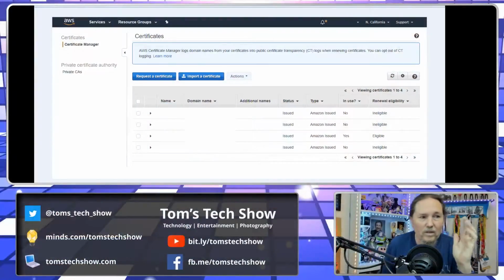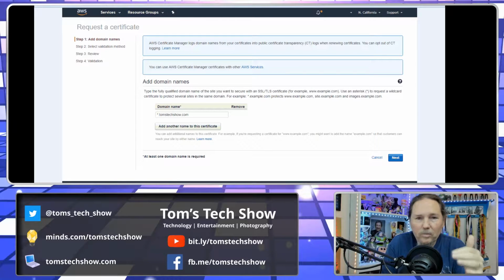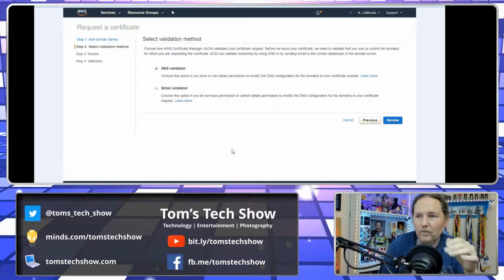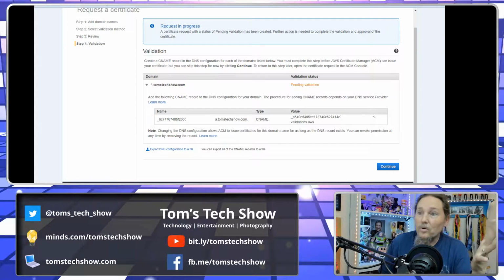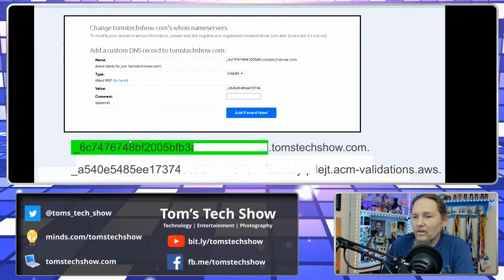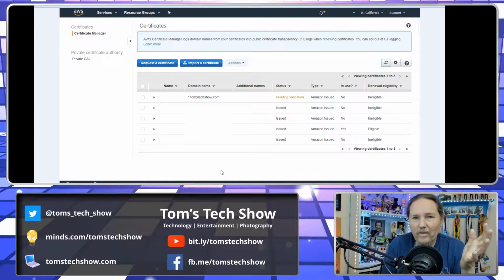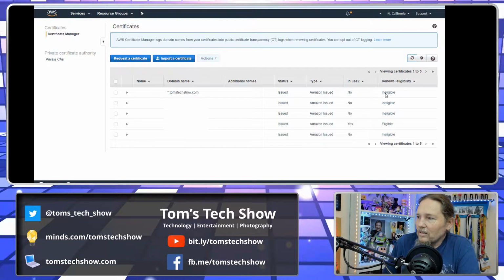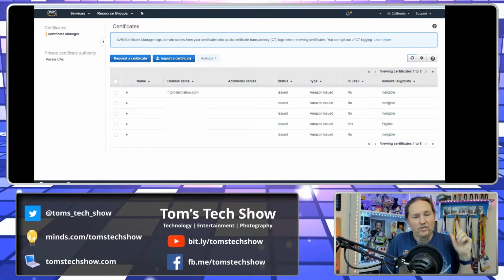Free SSL Certificates from AWS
Yes, you can get free SSL certificates from AWS, you can only use them for AWS services but it is still free.